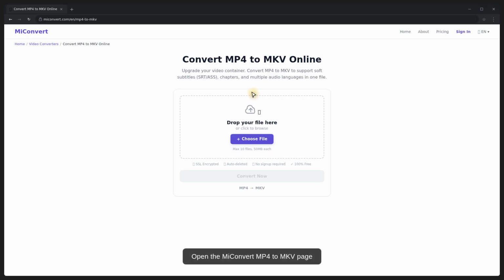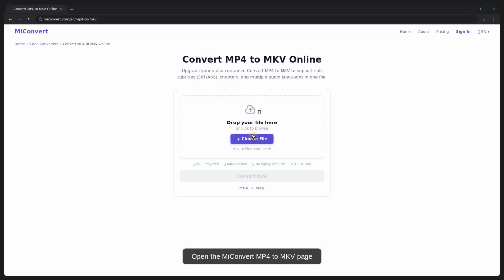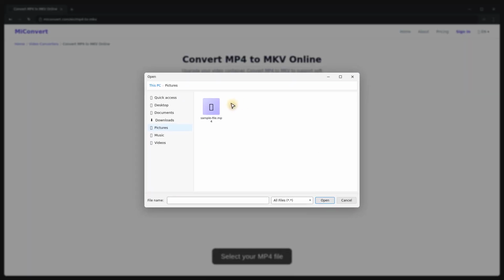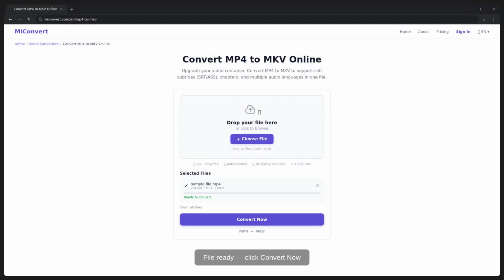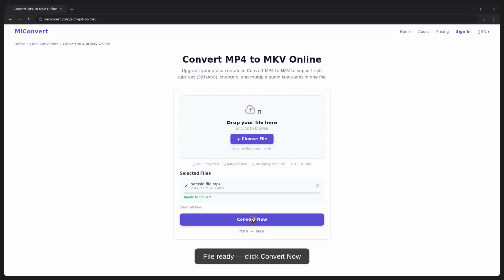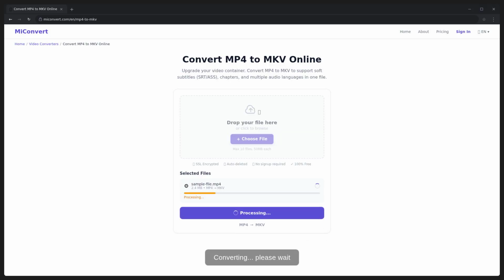The Best Way to Convert MP4 to MKV Online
Learn how to effortlessly convert MP4 to MKV online for free. This video guides you step-by-step through the process of using the best MP4 to MKV converter available.

Whether you need to open a MP4 file or just want to change it to MKV format, MiConvert makes it simple and fast. No watermarks, no limits, and absolutely free!